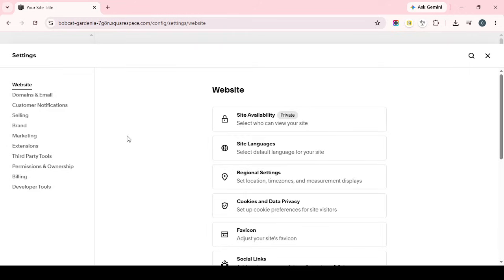How to Add Facebook Meta Pixel to Squarespace Website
rack ads and visitor conversions! Learn how to quickly install and connect the Meta Facebook Pixel to your Squarespace site step-by-step.